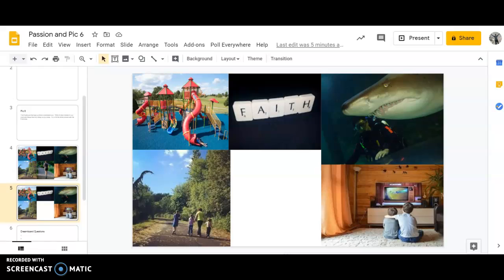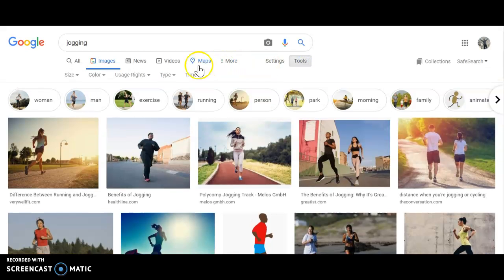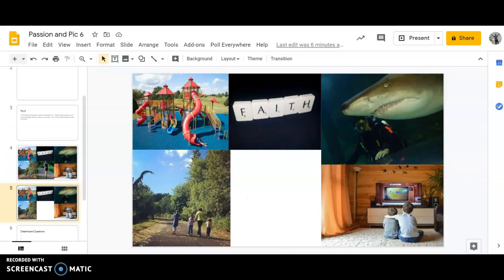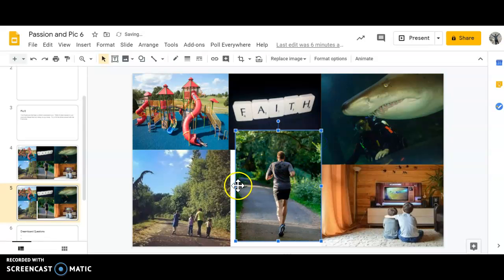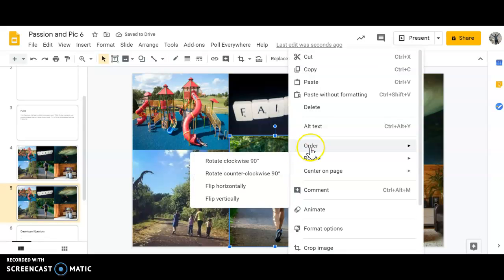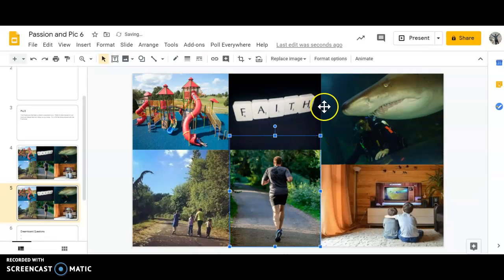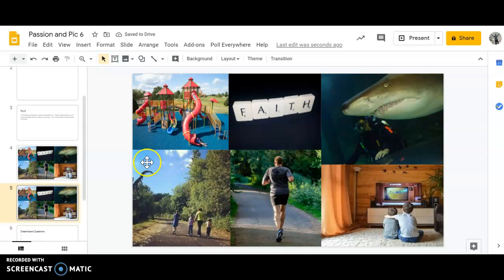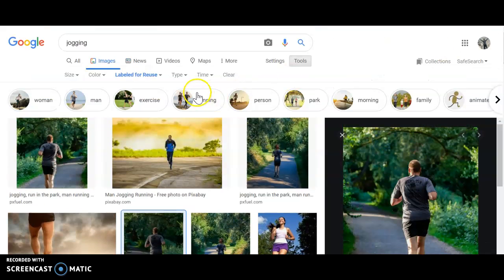Extra Help Pic 6